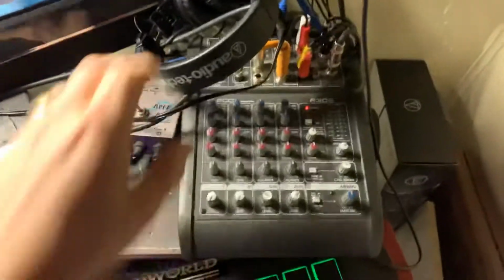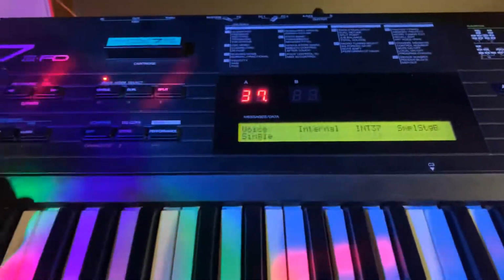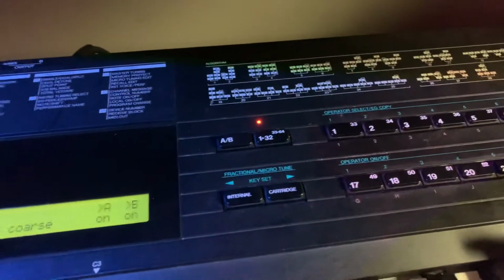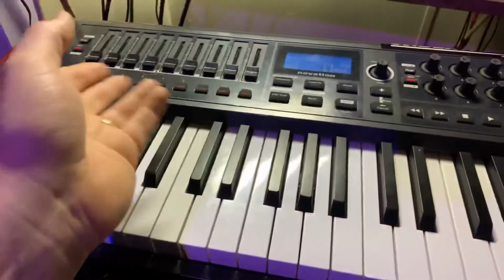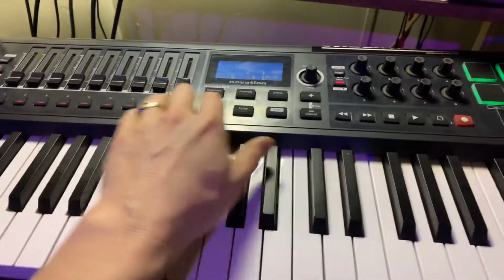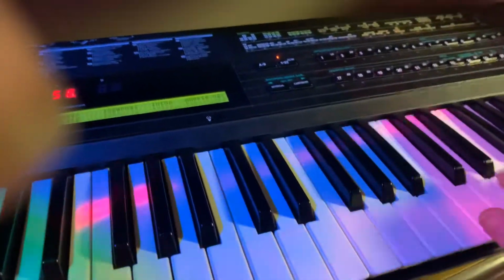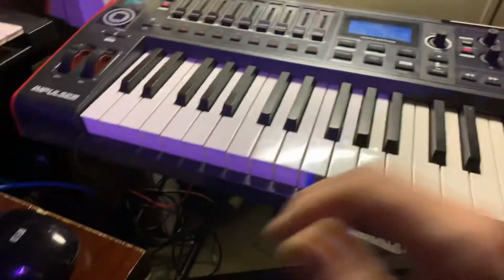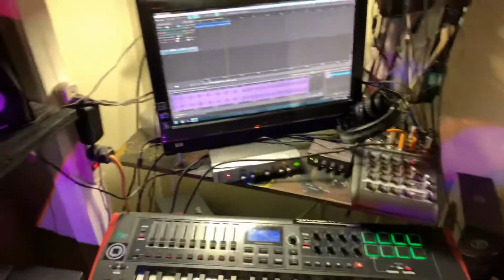DX7 arpeggios with Impulse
How I arpeggiate my DX7